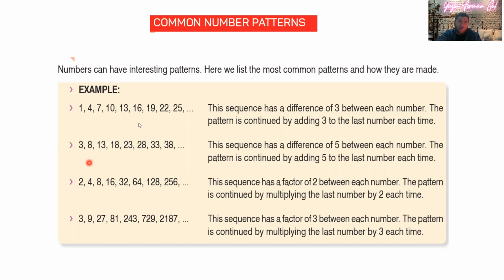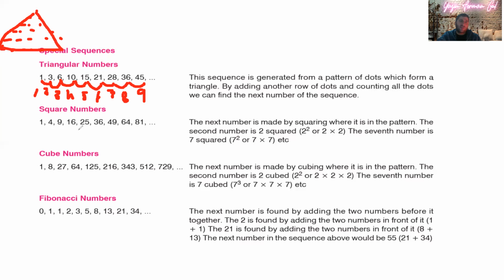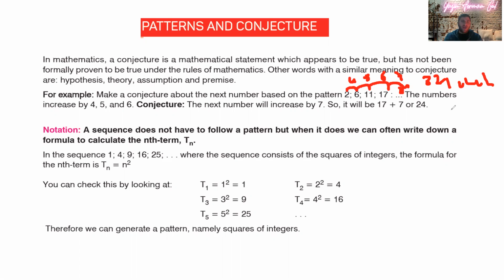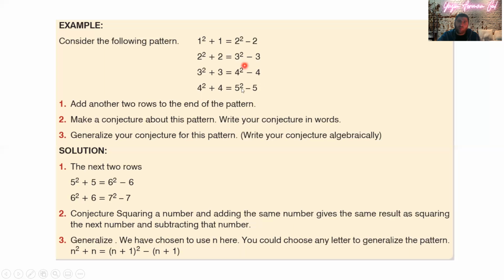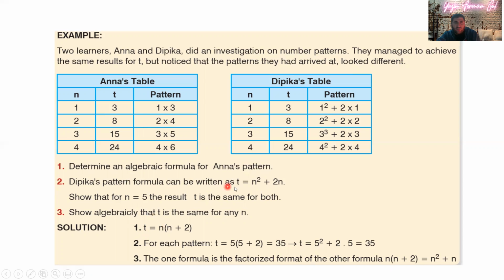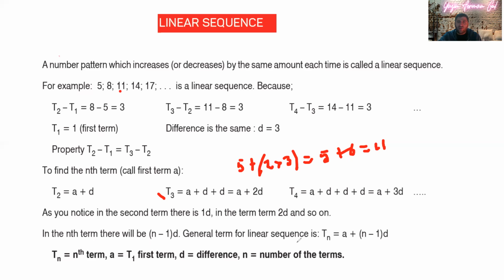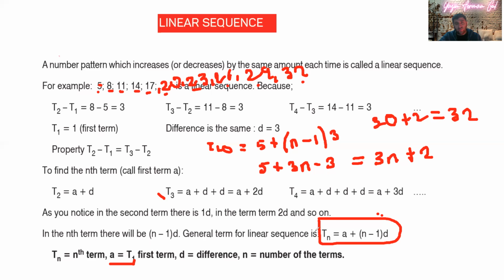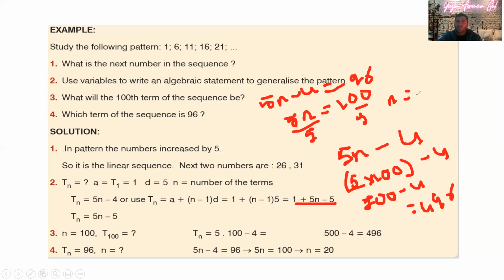NUMBER PATTERNS PAGE 99